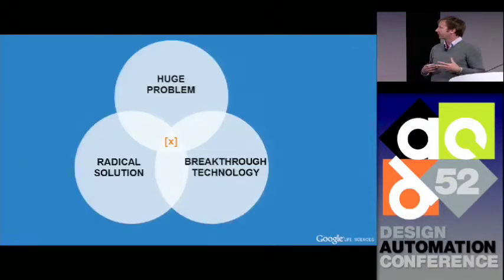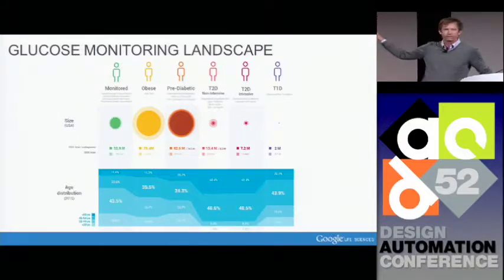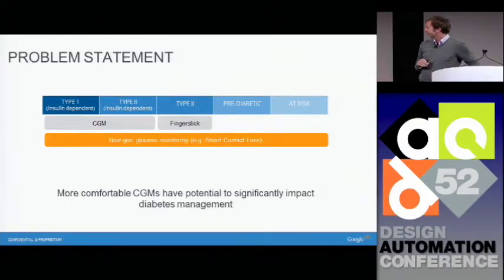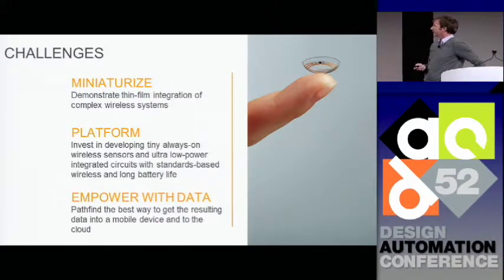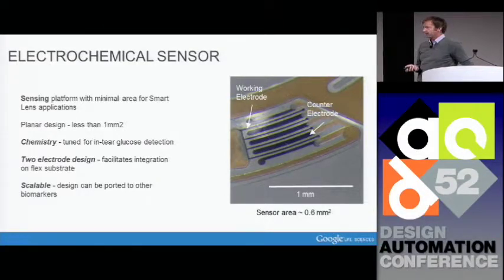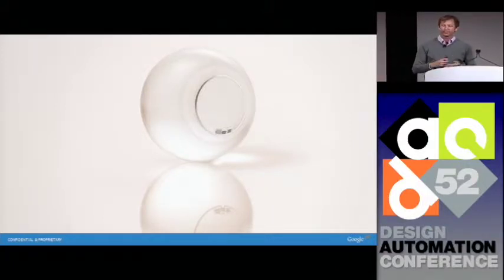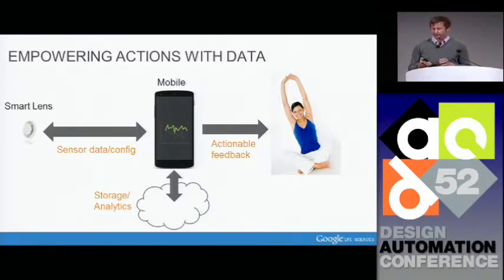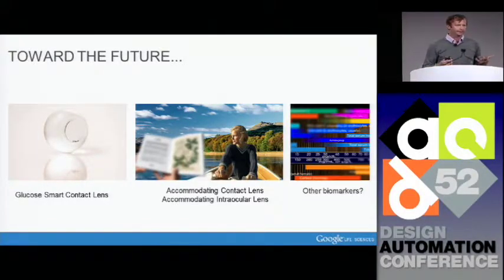DAC 2015 | Keynote: Google Smart Lens: IC Design and Beyond